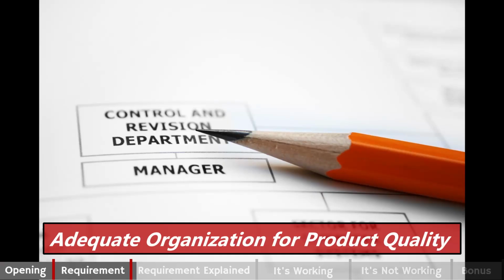Organization 820.20b & ISO 13485 § 5.1 & 5.5 (Executive Series #2)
Requirement name and location
Our requirement today is Organization and it comes directly from 820.20b and ISO 13485 Section 5.1 & 5.5.

Requirement Explained in everyday language
Organization explained in 5 words:
Adequate Organization for Product Quality